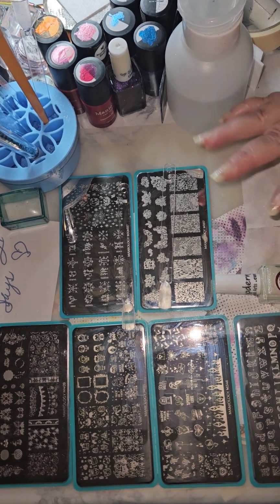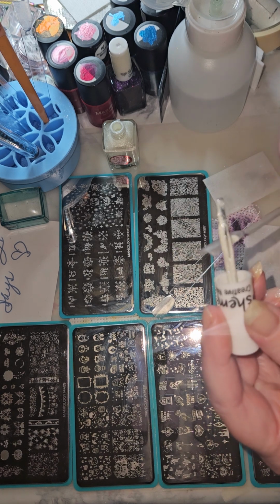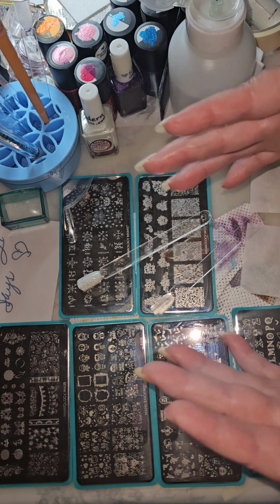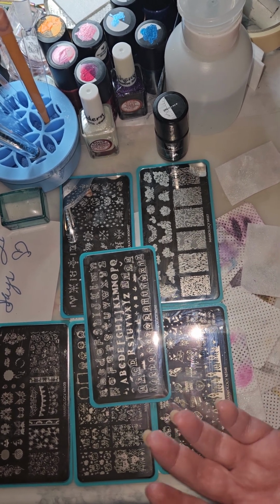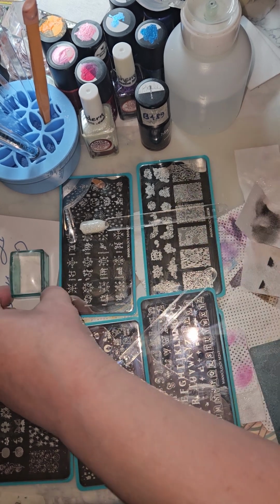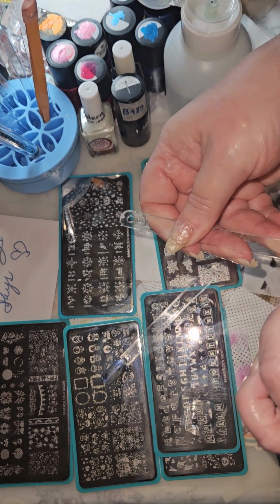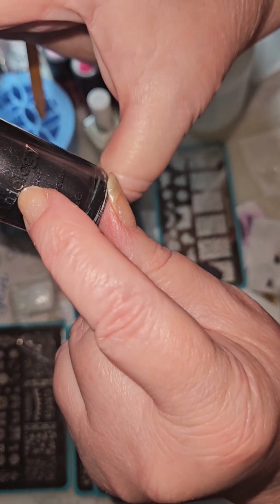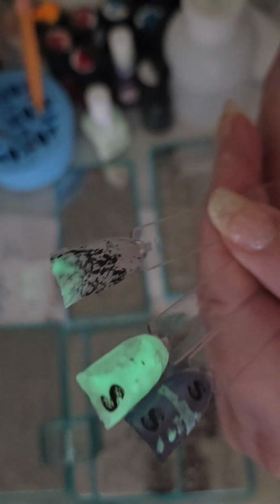Testing Green Diamond Sticky Stamping Glow In The Dark Air Dry Polishfrom SheModern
Using Green Diamond Sticky Stamping Glow In The Dark Air Dry Polish
from SheModern.

It's been updated -

Ambassador Code GrandMaM

SheModern
Ambassador Code GrandMaM